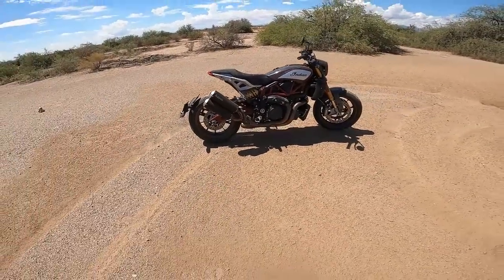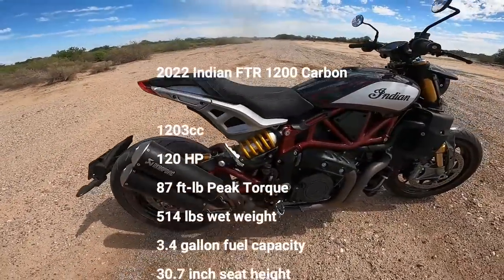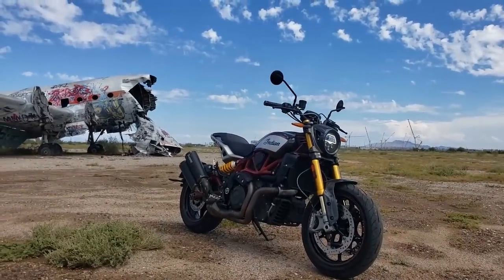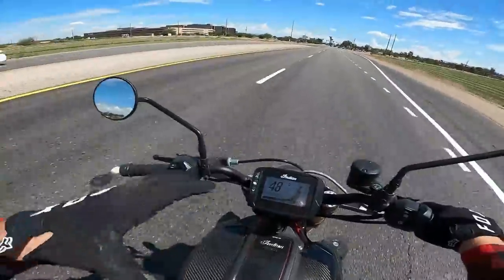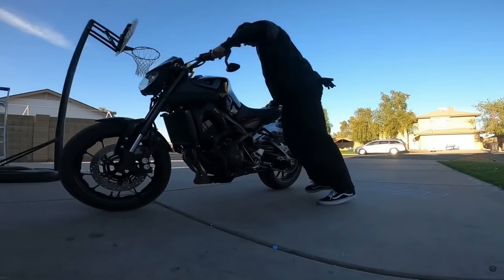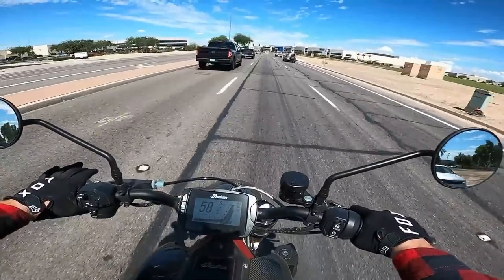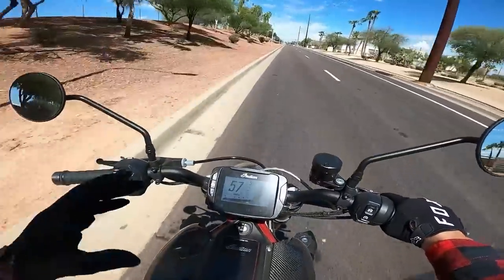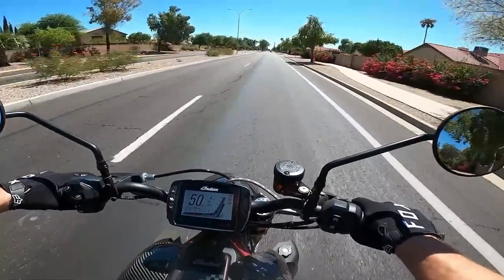Watch BEFORE You Buy: Indian FTR 1200 Carbon Ride, Review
The Indian FTR 1200 Carbon is an INSANE motorcycle! When Indian Motorcycles sent this bike my way, my number one goal was to figure out what the FTR is all about. Today I'm sharing my experience so far and some of the clips I've managed to get of the bike in action. Let's run it through the paces and see what the ftr is made of. Here's my official ride, review, and opinion on the 2023 Indian FTR 1200 Carbon S.

indian motorcycles, wheelies, drifts, rolling burnouts, donuts, honest review, brutal,